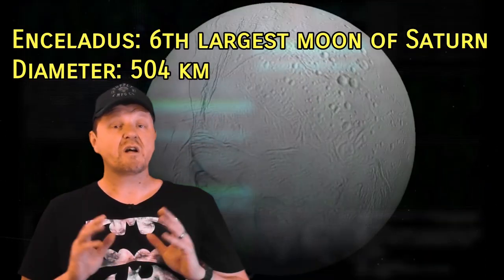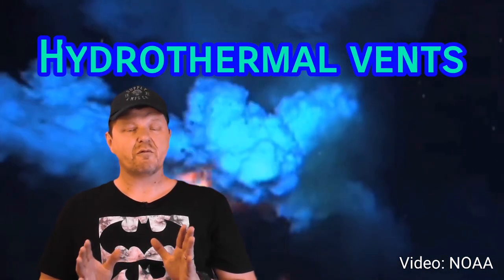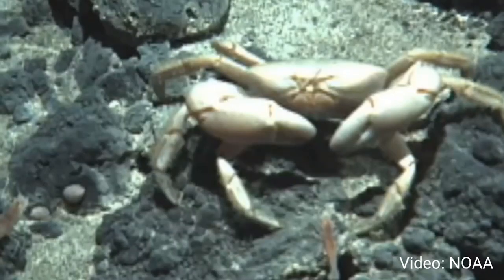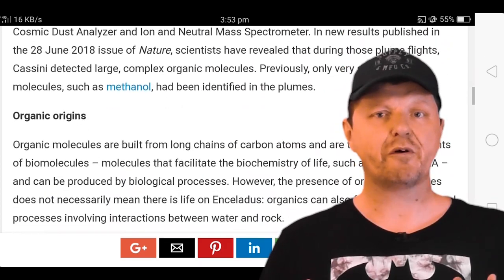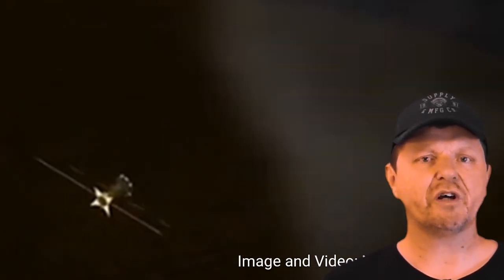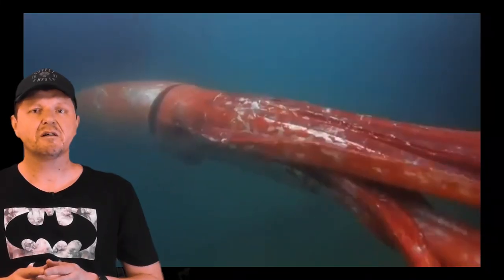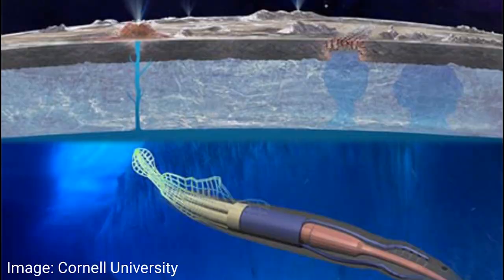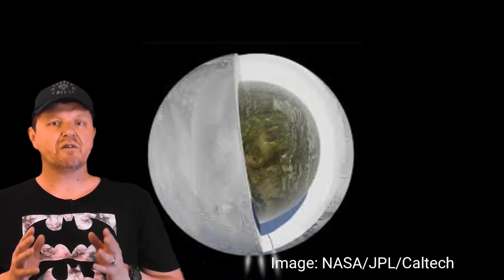Exploring Subsurface Oceans in the Outer Solar System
Water worlds are keeping their secrets from us,  but not for long!

We've sent a veritable armada of robotic missions to the outer solar system and beyond. But two worlds: Europa and Enceladus are significant to astrobiologists. Why? Because they both realistically could harbour life.
Enceladus and Europa are moons of Saturn and Jupiter espectively. Much evidence exists for liquid oceans of salty water beneath layers of ice several kilometres thick. The discovery of molecular hydrogen beneath the icy shell of Enceladus suggests the presence of hydrothermal vents. This is because molecular hydrogen is released from deep sea hydrothermal vents on Earth, providing the basis for certain microbial food chains,  which in turn feed other organisms.
Strangely enough, the hydrogen and some interesting organic chemistry from this subsurface ocean was detected in Space! The Cassini mission conducted a fly by, approaching Enceladus from a very low orbit. It sampled alien sea water from vast plumes, which periodically erupt from the ice, reaching heights of up to 80 km!
The findings from examination of these plumes,  as well as Europa put these places high on the list for astrobiologists. So what could we do to explore them?
Missions are planned. The Europa Clipper mission will launch in the late 2020s. Like Cassini,  the Clipper will attain very low orbit and "graze" the moon,  obtaining samples of its ocean which have been sent up by geysers and impacts.
But what about exploring the actual oceans themselves? Whilst a technical challenge, much research is and has gone into ideas for some exotic submarine exploration.
Some of the best designs come from nature, and engineers at Cornell University came up with a submarine robotic probe based on earth organisms such as squid,  lampreys and jellyfish. Taking advantage of so called "soft robotics", such designs would be able to take advantage of the high pressure, and extremely variable environments they might encounter in their search for life. Other submarine designs are being presently tested, and are a little more traditional, but no less high tech, such as this probe which has been tested in an environment which could be quite similar to Europa or Enceladus: beneath Antarctic ice in the southern Ocean.
The oceans on these worlds are deep: up to 100 km. They contain chemical mixes suitable for the Genesis of life,  and likely some really strange, unique phenomena, such as currents of glass snow. What else could be down there?

Animations:

Cassini: Universe Sandbox 2

Enceladus and Europa: Solar System Scope Pro for Android